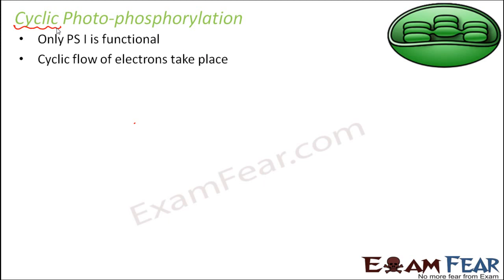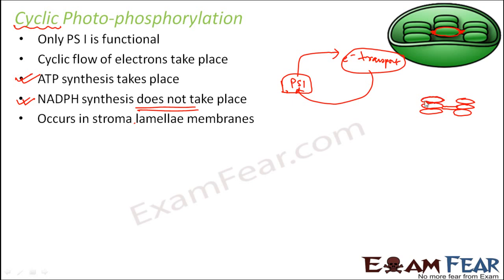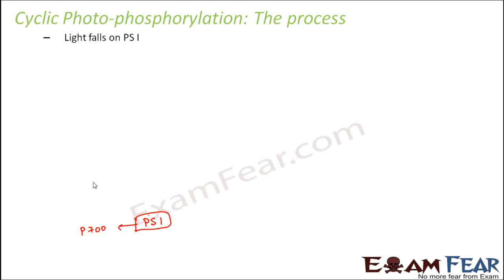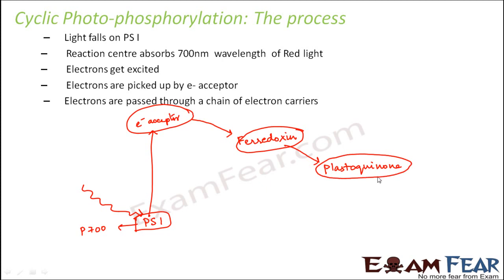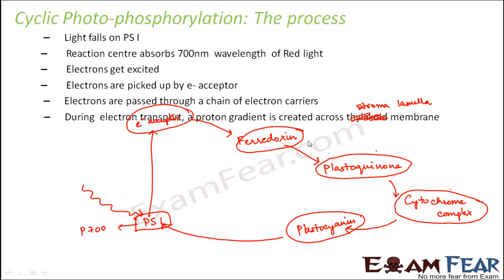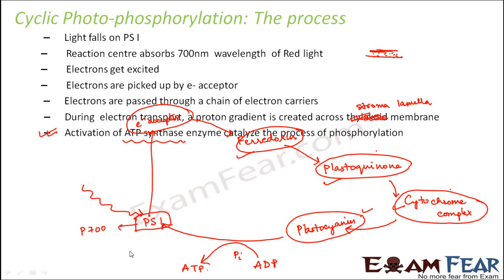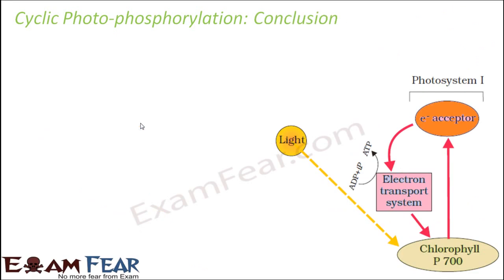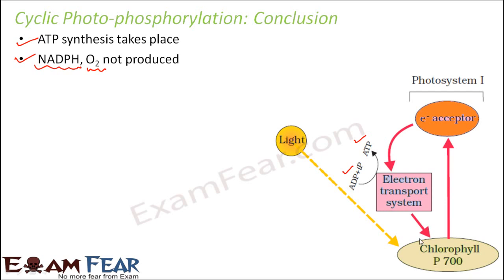Biology Chapter 13 Photosynthesis in Higher Plants Part 16 Cyclic Photo phosphorylation CBSE class 1